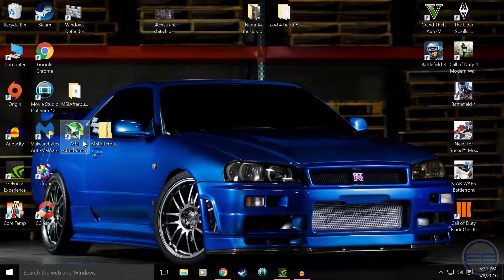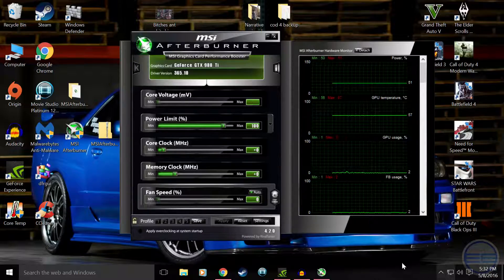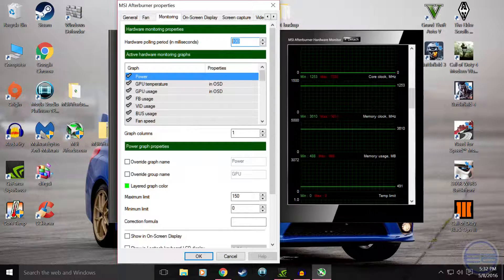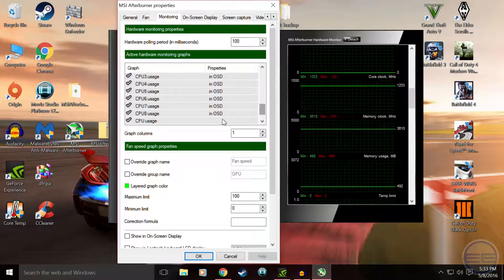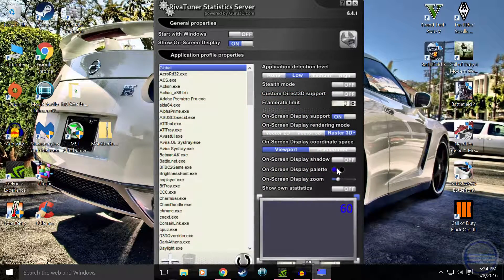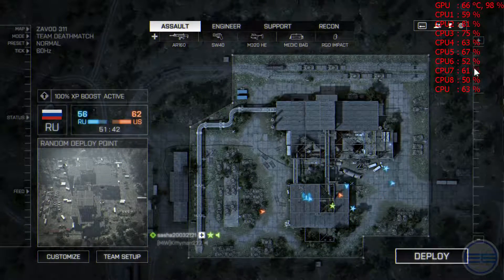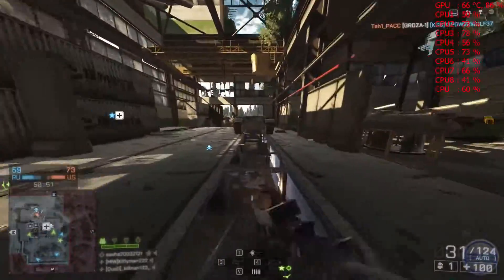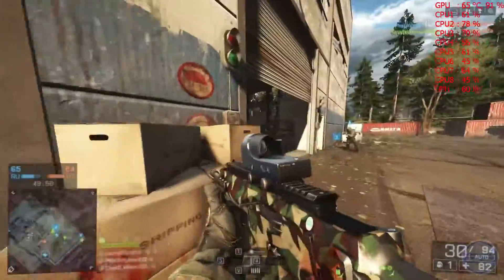How To Monitor GPU Performance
This is a tutorial on how to track and monitor your GPU usage in game to make sure your gpu is at max performance!

Steam- mrwawzombies (or EmbraceElectric)